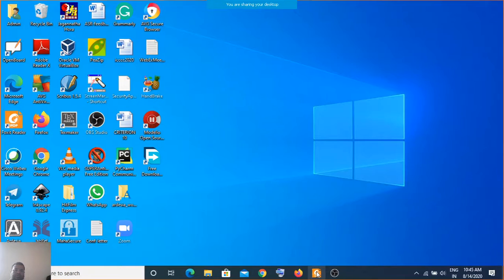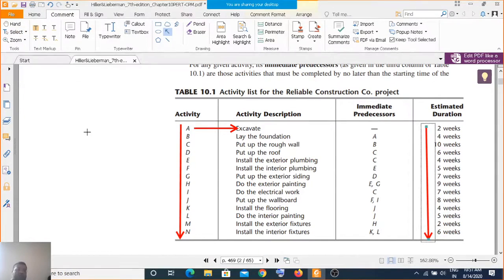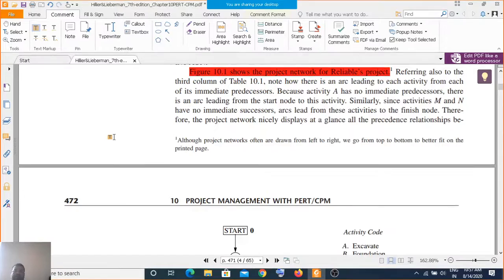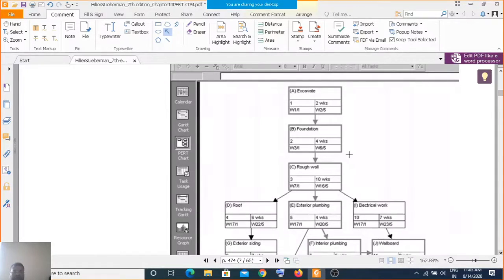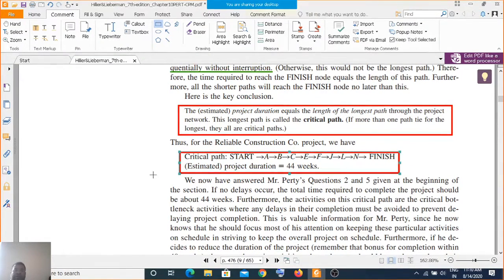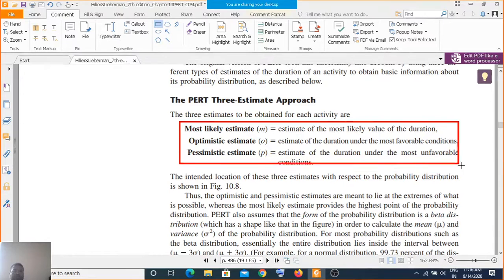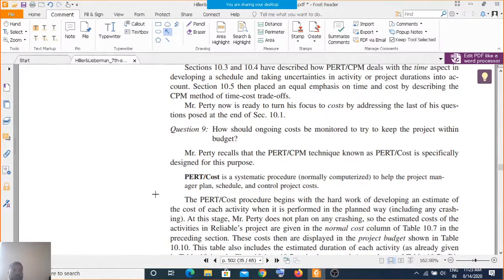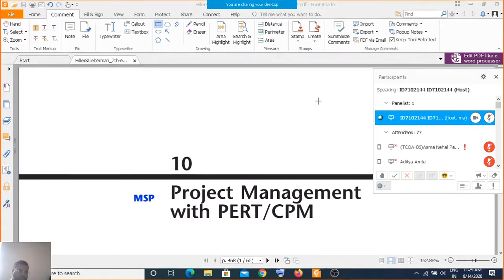PERT-CPM Continued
Dear Subscribers, viewers, friends, students, teachers, and all who are interested in the subject of Software Engineering and Project Management, I am putting forth my Lectures on the SEPM through the YouTube channel TutorASRumale.

This recorded video lecture, dated 14/08/2020, is about the  PERT and CPM in software engineering. I uploaded the raw and unedited video, so, please forgive me for any inconsistency or long pauses in it.

Requesting you to evaluate my lectures and guide me to improve my content
and teaching techniques.